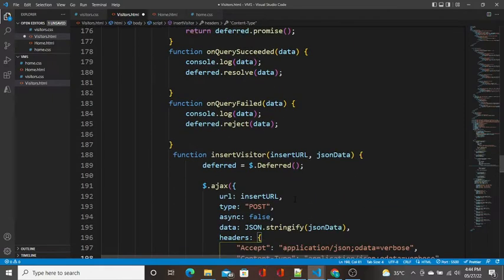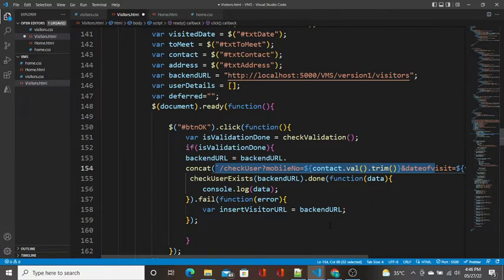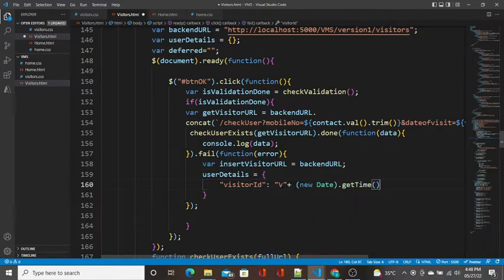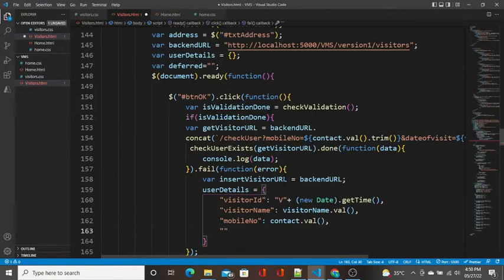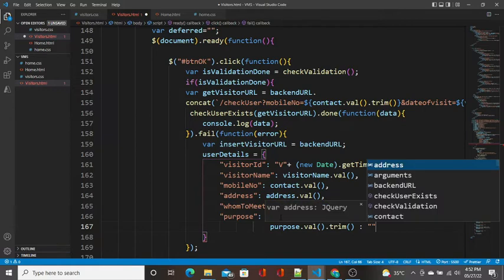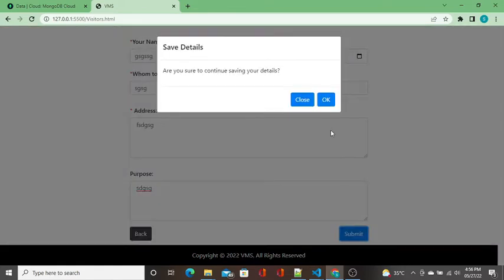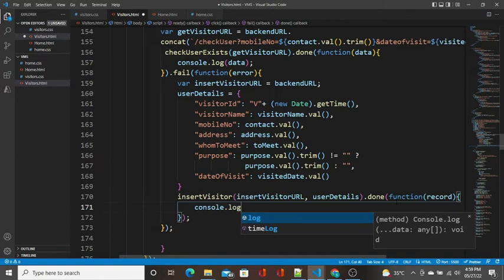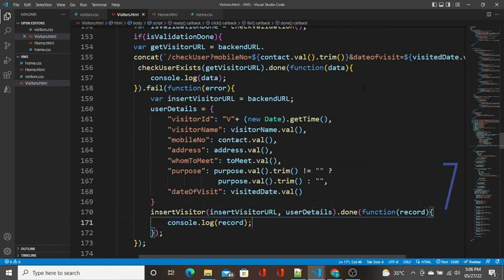Visitors Management system - Frontend - Part 9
In this video, I have explained about the below topics:

How to insert data to the mongoDB Database
How to use $.ajax function to insert data to the database
How to pass json data to ajax function
How to create a object in javaScript
How to create a unique id easily in javaScript
How to assign values to object using javaScript
How to create an object and send as data to api
How to validate a control using ternary operator
Ternary Operator